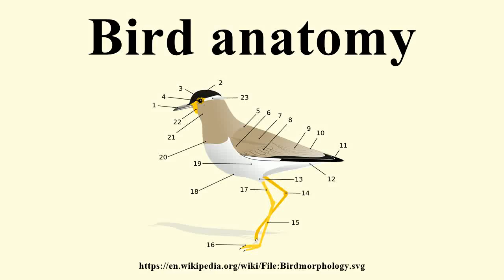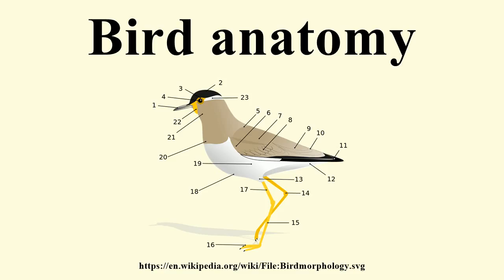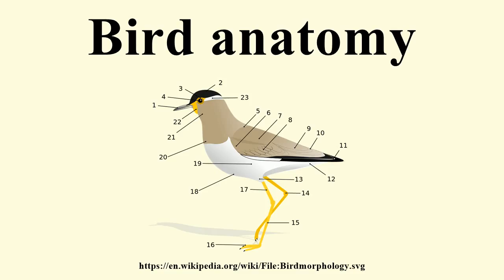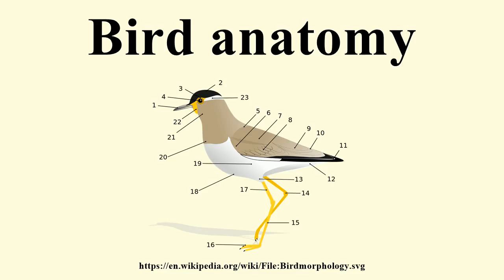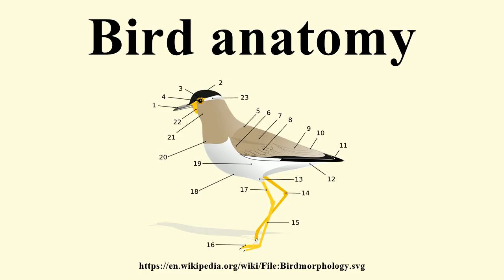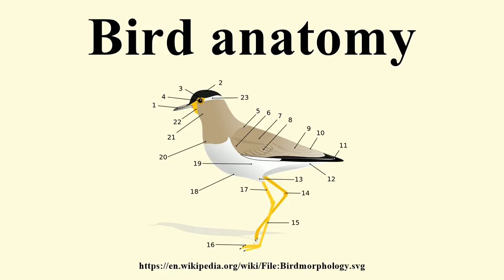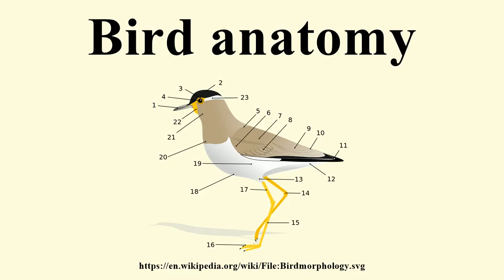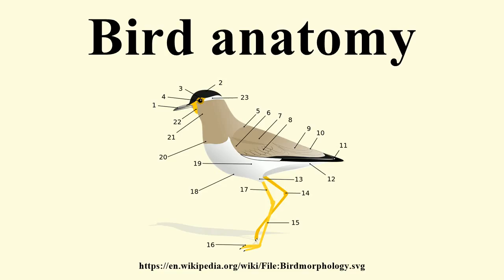Bird anatomy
Image-Copyright-Info
Author-Info:   L. Shyamal

Image-Copyright-Info